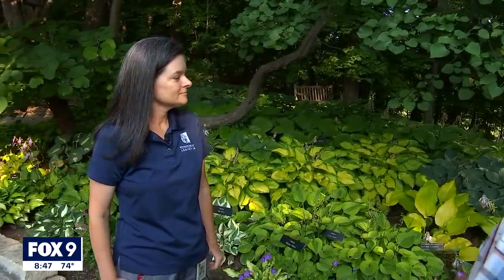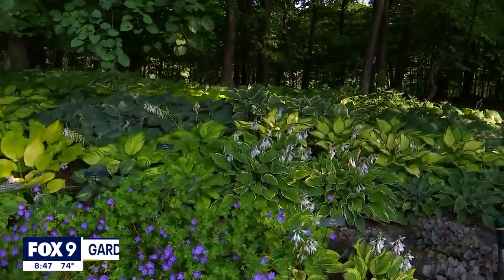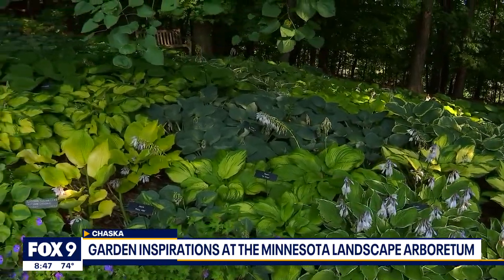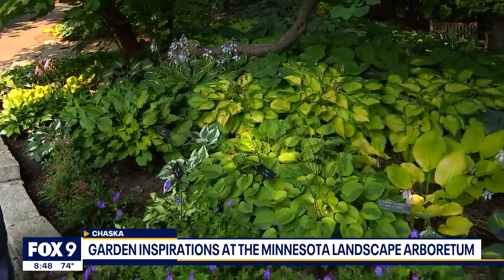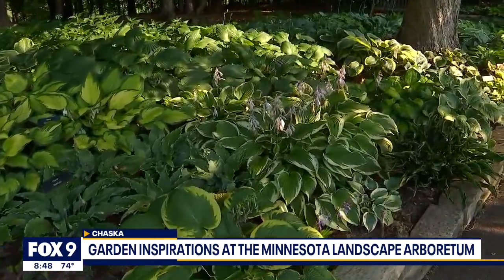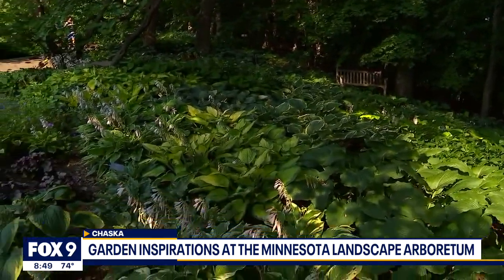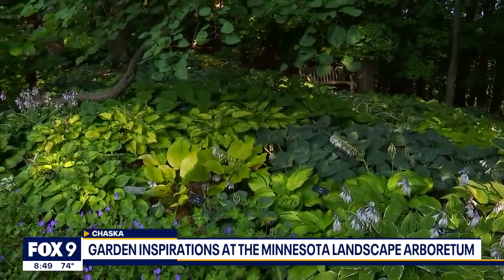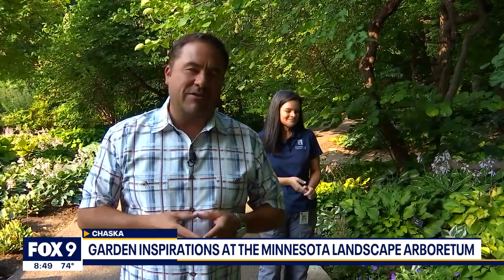Escaping the heat at the Minnesota Landscape Arboretum | FOX 9 Morning News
As many of us try to escape the heat, Garden Guy Dale K checks out one of Minnesota’s “ coolest” gardens.  Dale shows us how you can replicate it at home.